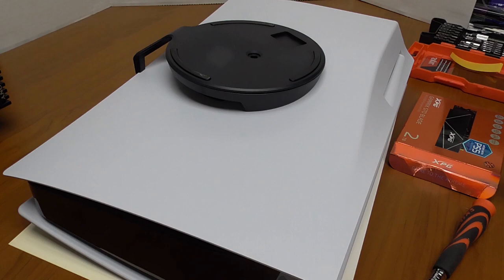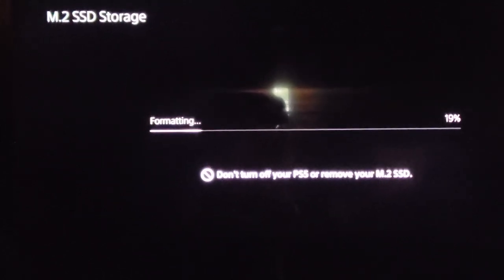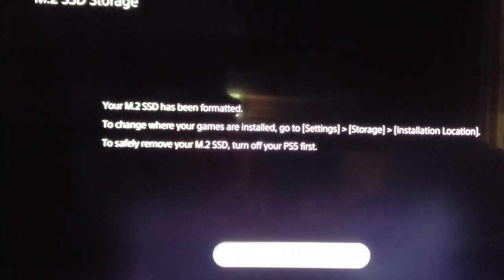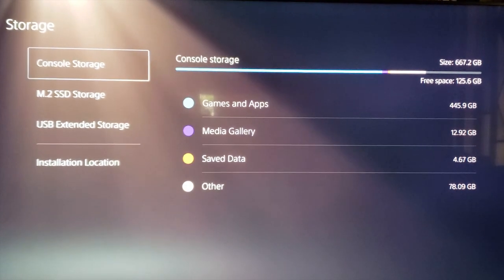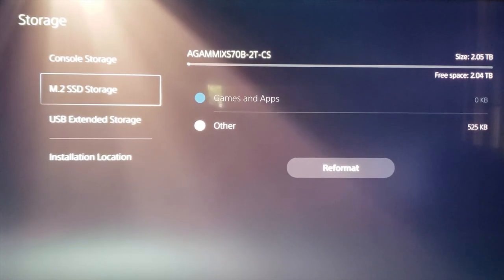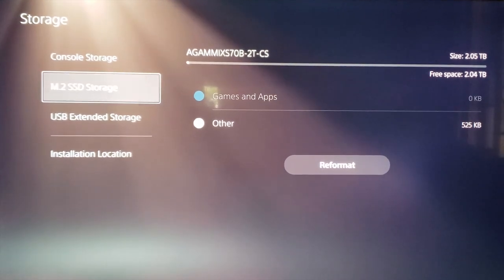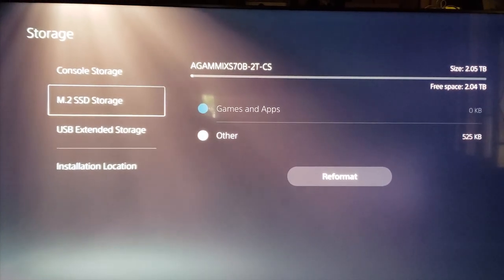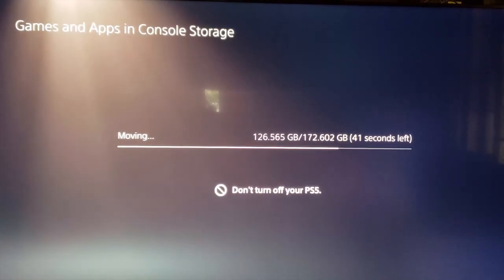DIY - PS5 Storage Upgrade - XPG GAMMIX S70 Blade 2TB SSD - by ADATA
*Last Update*: As of March  31st, I received my replacement drive. Better late than never but no way would I go through this again. Why it took so long, supposedly it was because of supply chain issues. The supply chain issues was less of an issue than the unresponsiveness from customer service. Unresponsiveness from customer service is the worst thing a company can do. The responsiveness of their customer service department was abysmal. For many people this might not be a show stopper. For me it is a reflection of how the company respects it customers and its not acceptable.

*Update*: As of March 18th, still no replacement drive. No prompt responses to email, I asked for updates the last few weeks with no response. I have to honestly say the customer service is not good and that is being generous. I will keep asking for updates and let everyone know what happens and if I ever get a replacement drive.

*UPDATE*: As of Jan. 8th, the drive has been delivered to ADATA but the RMA has not even been updated to reflect they have received it. When I initially inquired a few weeks ago, they replied that the holiday season resulted in a high volume of RMA's which will cause a delay. How long of a delay I am getting worried to guess. Follow-up attempts to get an update have been unsuccessful. Confidence in ADATA is dwindling quickly. :)

*UPDATE*: As of Dec. 11th, 2022, my XPG GAMMIX S70 Blade drive failed. I originally purchased this drive back in May of 2022 and it worked fine in my PS5 for about 4 months. I had bought a 4TB M.2 NVMe drive which was not compatible with my PC so I swapped it out with the XPG 2TB drive in my PS5. Everything was working fine for about 2 months when it just failed and no longer powered on or was recognized by my PC. I can't be sure why the drive failed though I have some theories. I sent it to ADATA for warranty service and hopefully I get a replacement. I will provide an update on how ADATA responds to my RMA request. As I mentioned to another user this could just be an isolated incident, however I recently read more than a couple of occurrences of these drives failing though there are most likely 10's of thousands of people using them without an issue. SSD drives fail and it will most likely not be the last time this happens to a user of this model drive. That being said, as of yet no one else who commented on this video has mentioned a failure yet other than myself. If you are interested in this drive I would say lets see how they respond to my warranty service request so if by some chance it does fail at least you know you can try to get a replacement.

Initial Post: Video is a step-by-step guide to install a SSD expansion drive in your Playstation 5 console. In this video we install and review the XPG GAMMIX S70 Blade 2TB SSD - by ADATA .